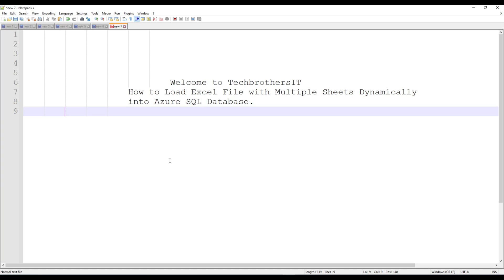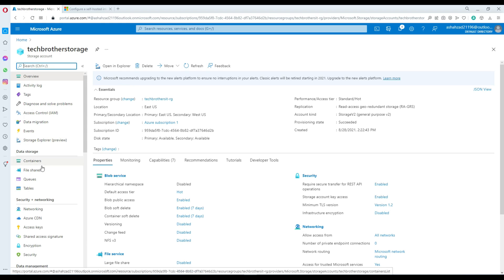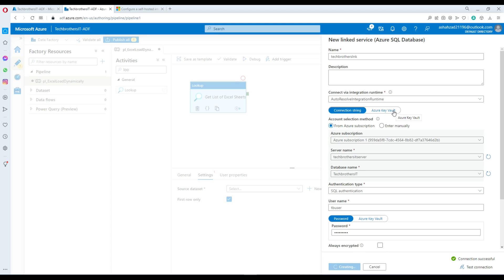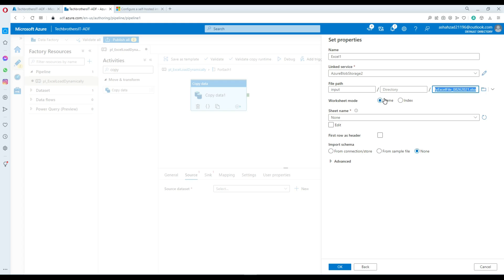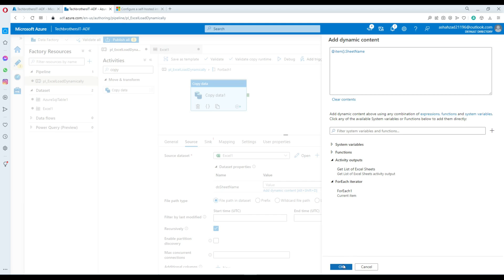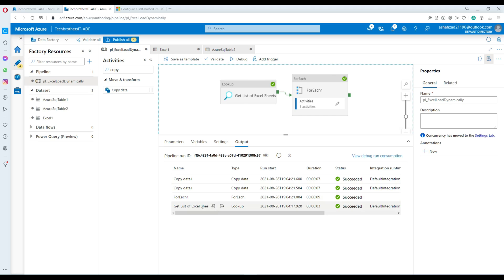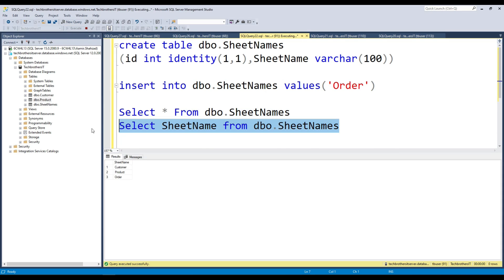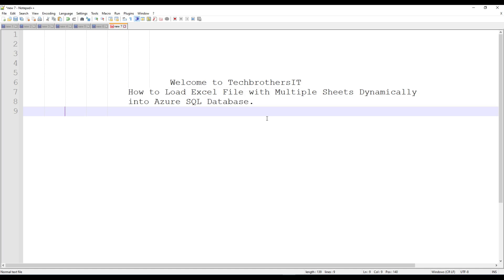Load Excel File with Multiple Sheets Dynamically by using Lookup Activity in Azure Data Factory 2021